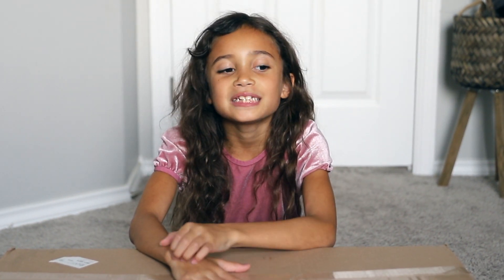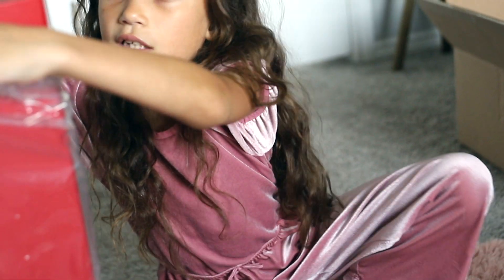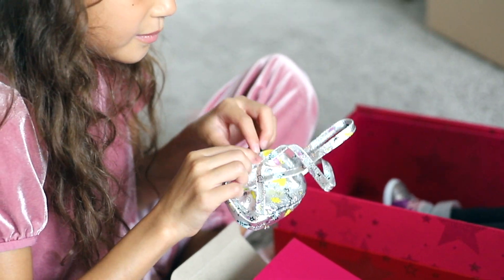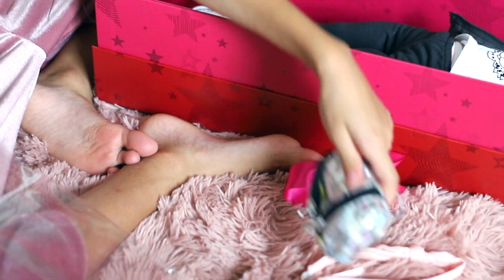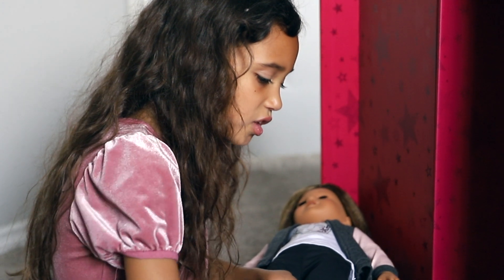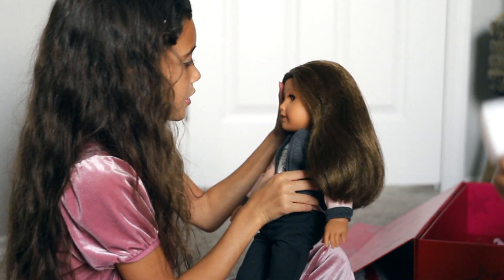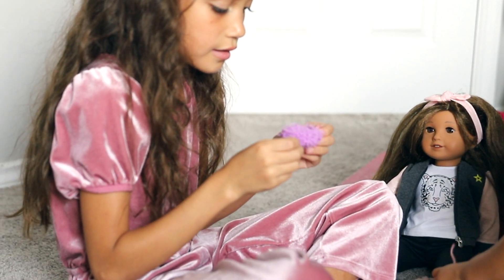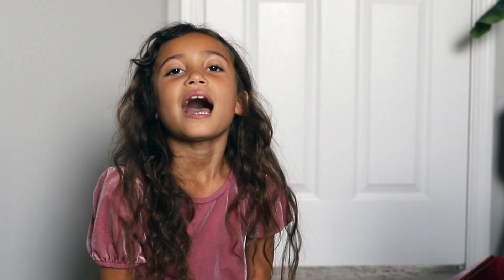American Girl Doll Unboxing!! Unboxing My Create Your Own American Girl Doll! // Mommy And Maddie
Today, Maddie does an American Girl Unboxing showing you all her create your own American Girl Doll that she created at the American Girl Doll store in New York City! It was shipped to our house and omg she is in love it!! Check out the video to see her new lookalike doll!!

SnapChat ⇢ @thechriscwise

FTC⇢ None.